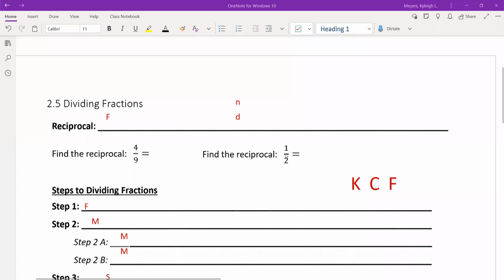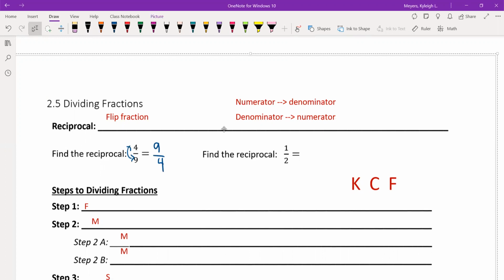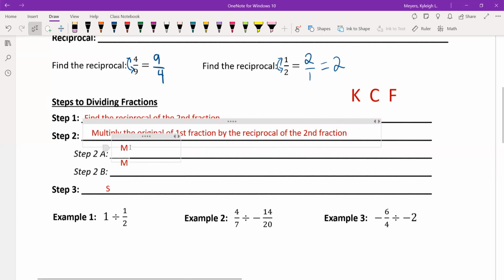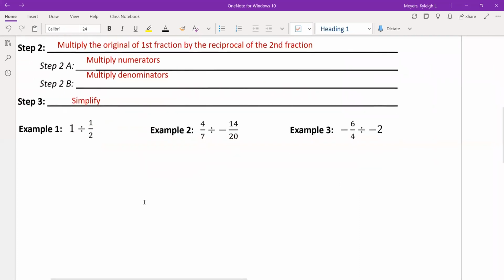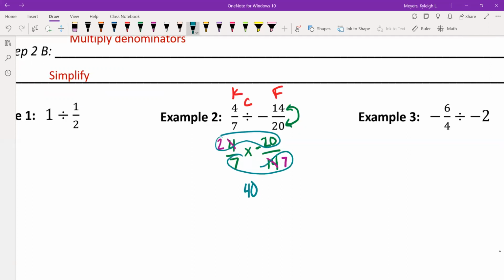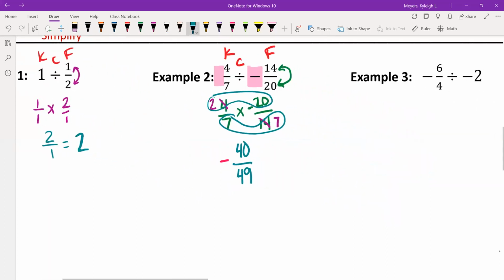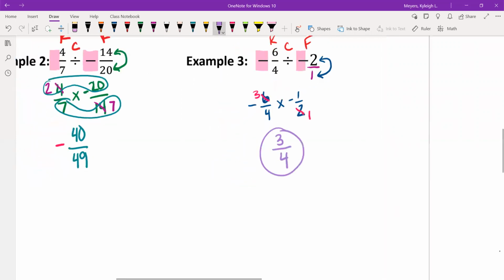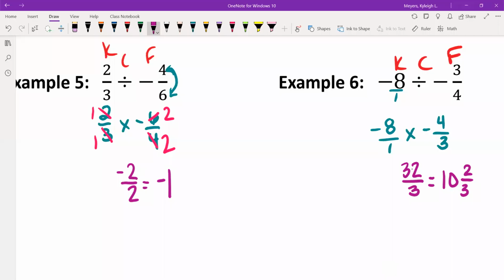2.5 Dividing Fractions